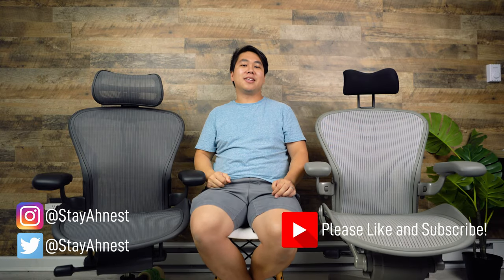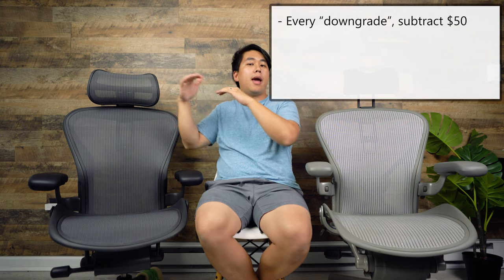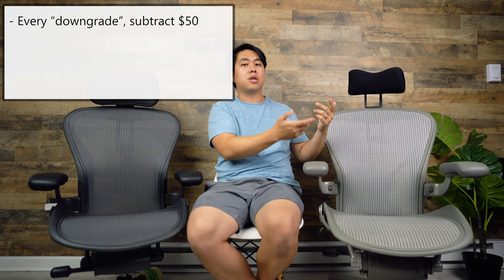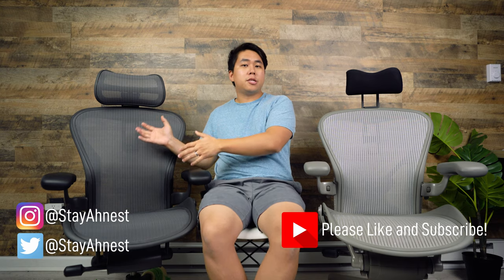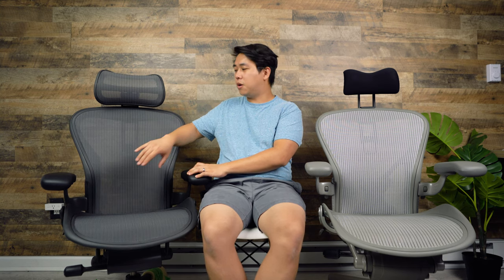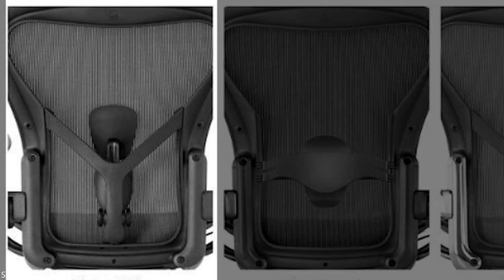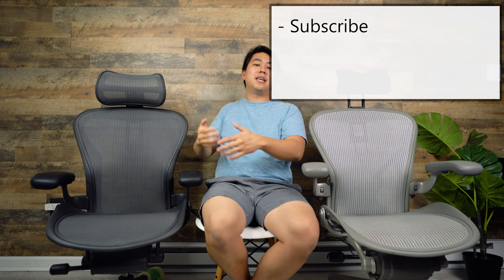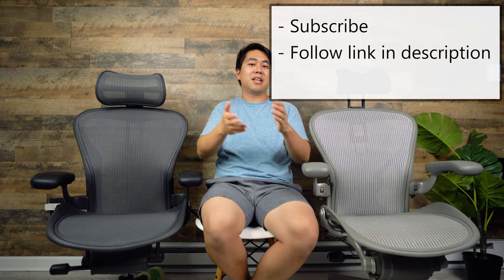Herman Miller Classic Aeron vs Remastered Aeron - Which Should You Choose?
*Links Below*
Please use my links as it costs you nothing but really helps this channel! Thank you so much!!!

*Atlas Headrest*
*Use link for $5 off headrest*

My Gear:
Sony 55mm Lens (Gray Market; cheaper)

You all are the best and I appreciate all your support!